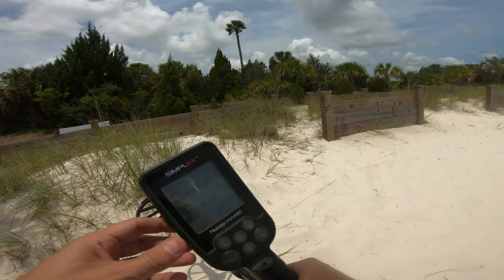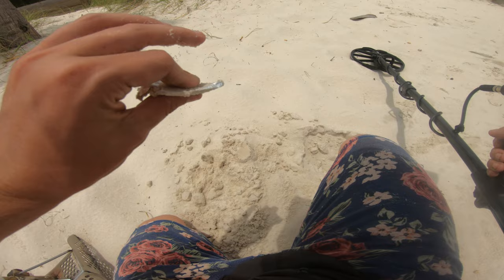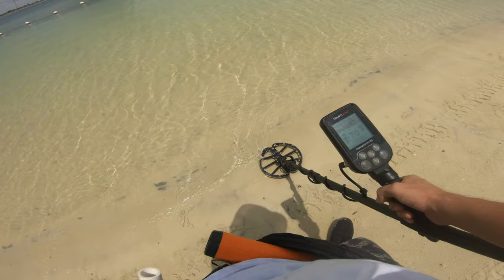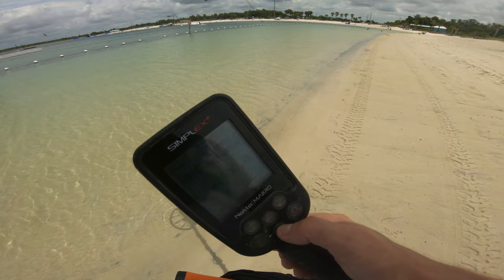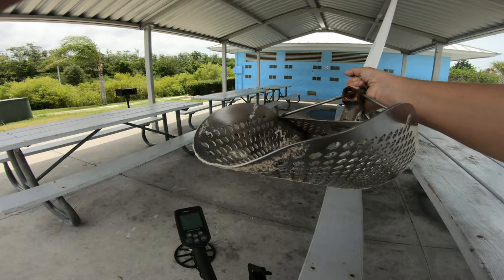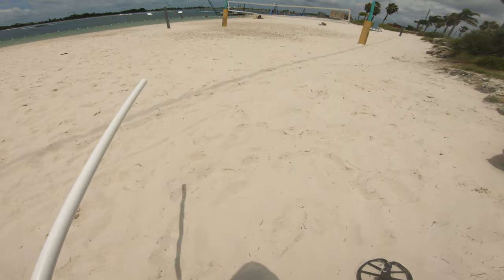What can we Find with the SIMPLEX? Searching for GOLD Beach METAL DETECTING!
Want to see more with the SIMPLEX? What's up guys!!! LIVE DIGS with the SIMPLEX at the beach! What can we find Florida Beach Metal Detecting with the Nokta Simplex Metal Detector? I am LOVING this beach! We use the Simplex for the first time at the location. I've pulled jewelry every time I have been to this spot.. will the JEWELRY STREAK continue with the Nokta Makro Simplex?

Metal Detecting - HOW TO FIND MORE Treasure | TOP 5 TIPS I Learned As A Beginner Metal Detectorist -

I enjoy trying different metal detectors to keep things fresh and test how each works while learning their strengths and weaknesses along the way

Metal Detectors I currently use in my videos:
Nokta Makro Simplex + Version 2.78
Garrett Ace Apex

Gear I use while detecting-
Gopro 7 Black
Generic amazon sand scoop

metal detecting treasure metal detector simplex metal detecting videos Sondler Sondengaenger Sondeng Golddetektor Metallsonde Metalldetektor detectorismo sondel detektor Metalldetektoren Schatzsuche sondeln Detektoren ανιχνευτή μετάλλων polatidis detectando de metales aventura tesoros metaaldetectie Detektor kovu DEDEKTÖR cerca metalli détecteur de métaux schatzsuchen 희귀 동전 금속탐지기 레전드 희귀한동전 수집사금 금캐기 МЕТАЛЛОИСКАТЕЛЬ ОБЗОР SIMPLEX КОНТРОЛЬНАЯ РАБОТА